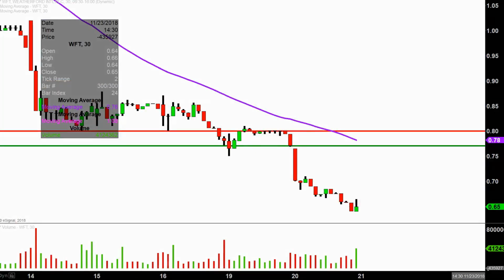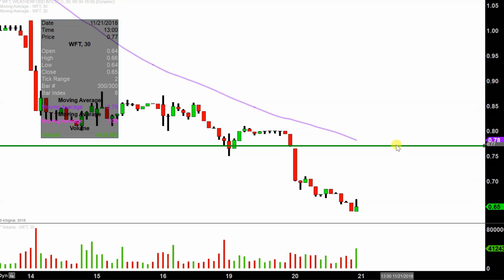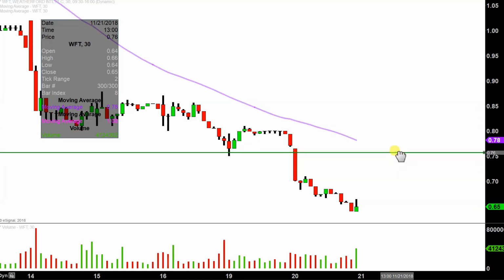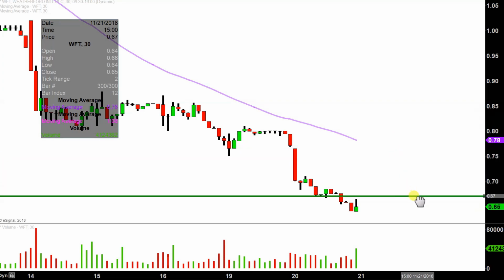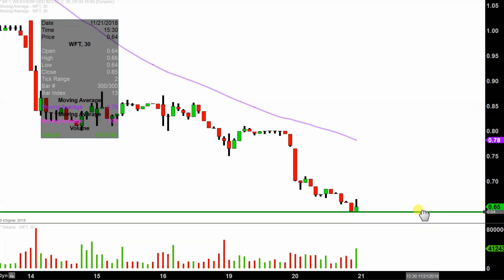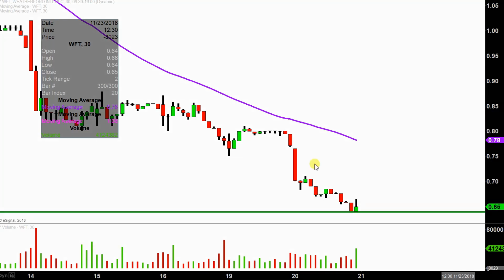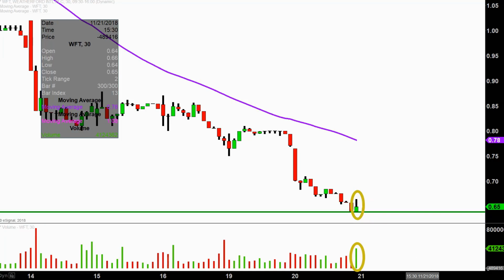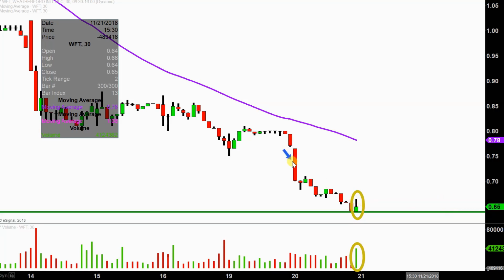Weatherford International plc - WFT Stock Chart Technical Analysis for 11-20-18